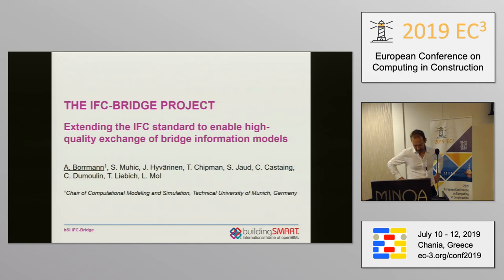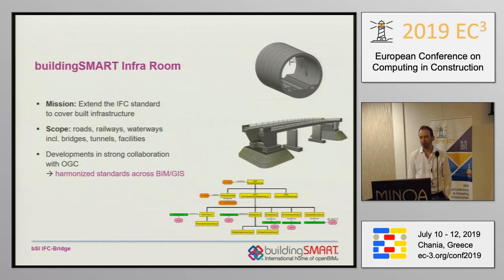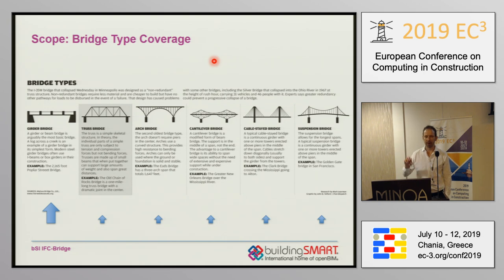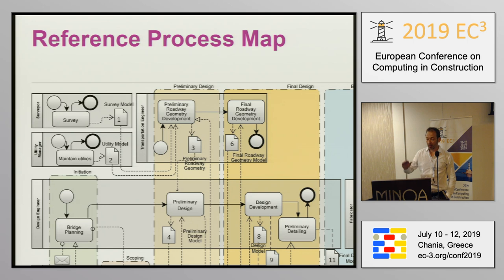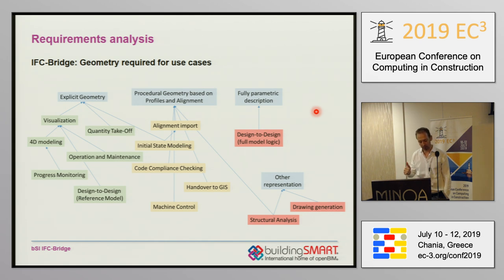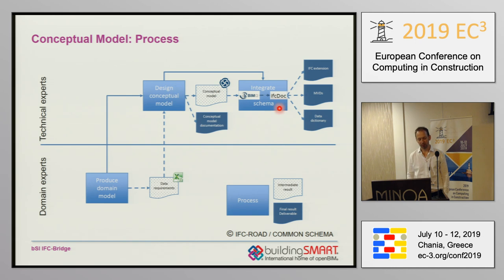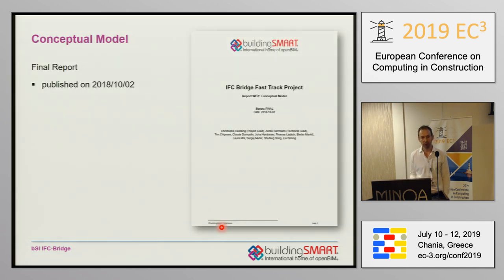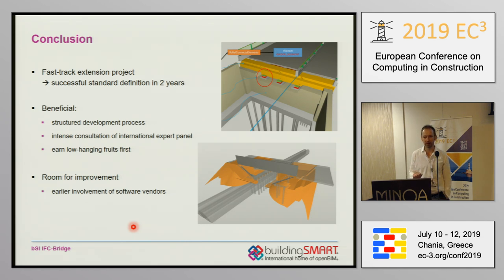2019 EC3 - PPM - Borrmann, André - The IFC-Bridge project – Extending the IFC standard to enable...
Title: The IFC-Bridge project – Extending the IFC standard to enable high-quality exchange of bridge information models

Authors: Borrmann, André (1);
 Muhic, Sergej (2);
 Hyvärinen, Juha (3);
 Chipman, Tim (4);
 Jaud, Stefan (1);
 Castaing, Christophe (5);
 Dumoulin, Claude (6);
 Liebich, Thomas (2);
 Mol, Laura (7)

 2: AEC3 Deutschland GmbH, Germany;
 3: VTT, Finland;
 4: Construtivity LLC, USA;
 5: EGIS, France;
 6: MiND project, France;
 7: Gobar Consulting Group, The Netherlands

Session: Product and Process Modelling

Abstract: The paper reports on the buildingSMART International project IFC-Bridge that developed an extension of the vendor-neutral data exchange standard Industry Foundation Classes (IFC). The paper highlights the importance of a well-defined development process and the involvement of an international expert panel. It also discusses the need to focus on ""low hanging fruits"" by considering only the most widespread bridge types and implementing the data exchange scenarios that provide the most benefit. The paper describes both the development process and the outcome -- the actual extension of the IFC standard. In this regard, emphasis is given to the general principles of extending IFC, such as minimizing the number of new entities.